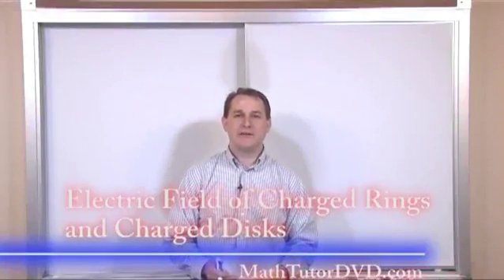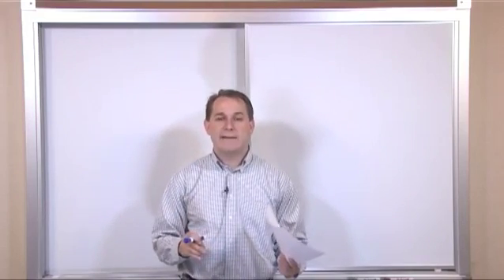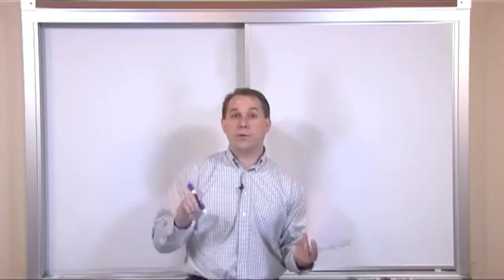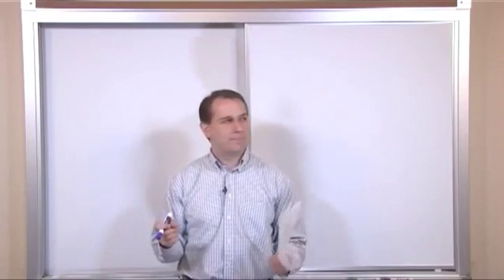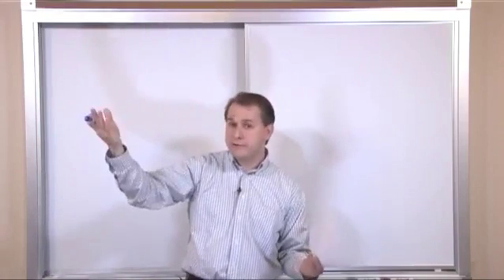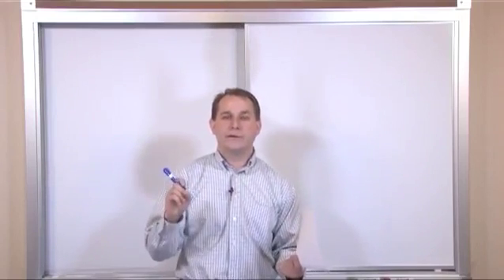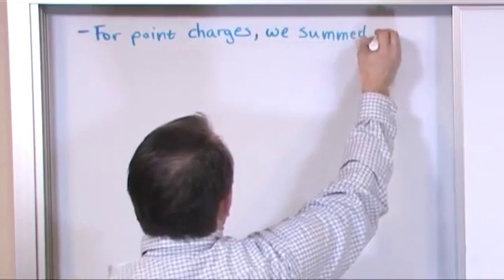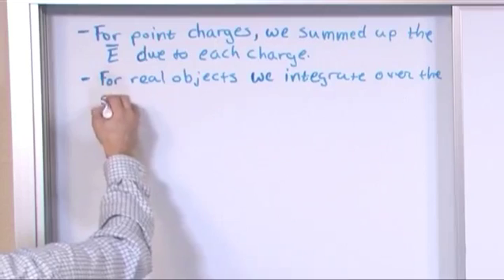Lesson 4 - Electric Field Due To A Charged Ring (Physics Tutor)